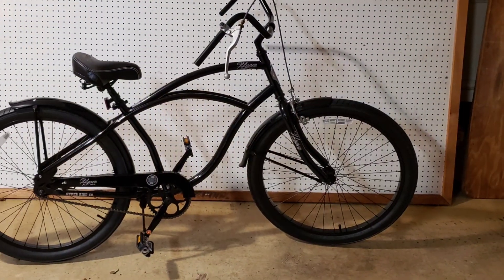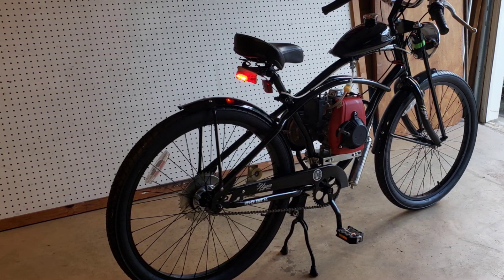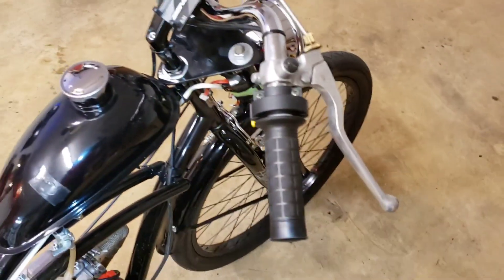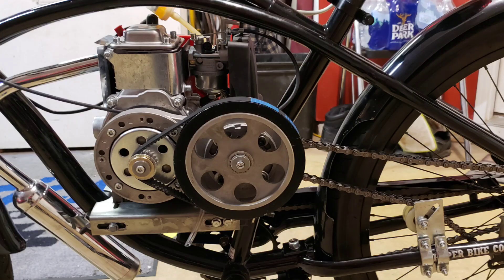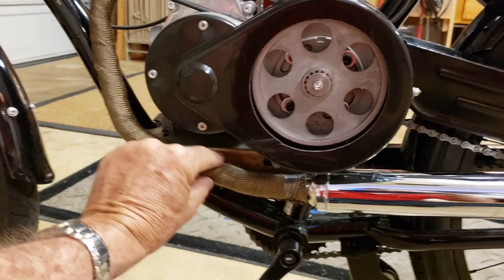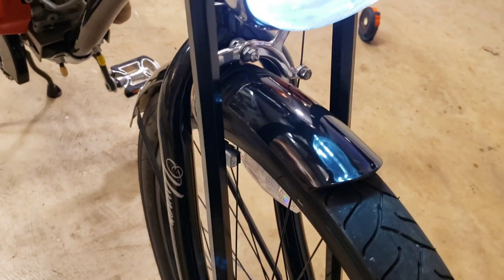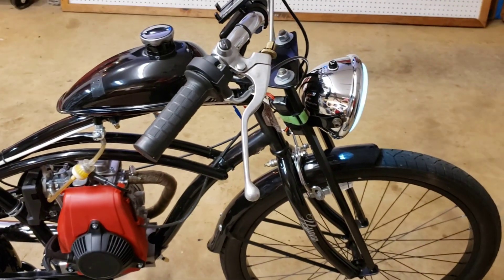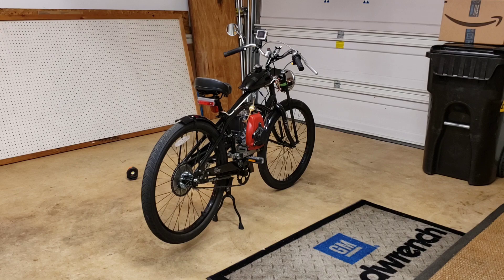4 stroke motorized bike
The Hyperbike 26" beach cruiser gets transformed into a cool motorbike. A little insight into the build.